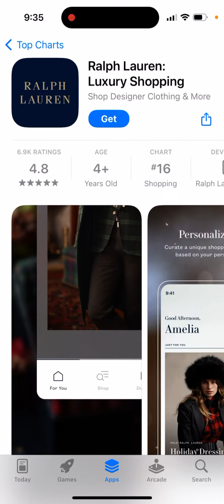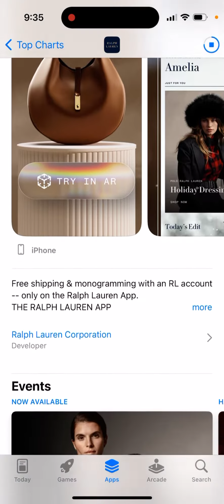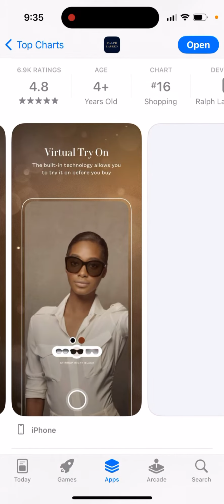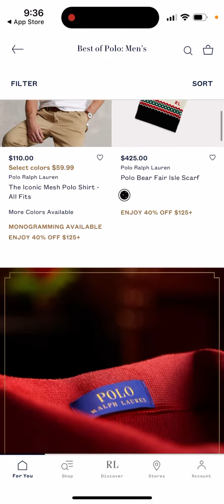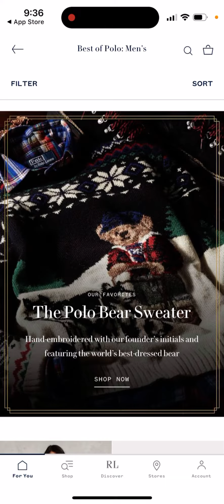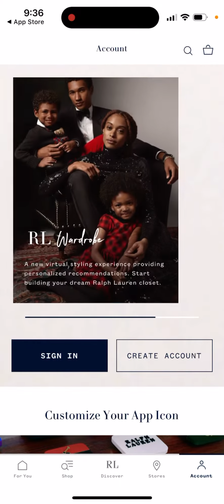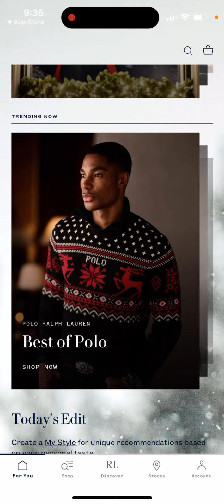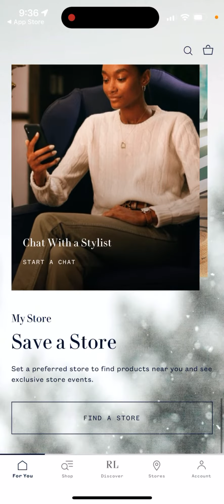Ralph Lauren app - Luxury Shopping - how to use? Full overview